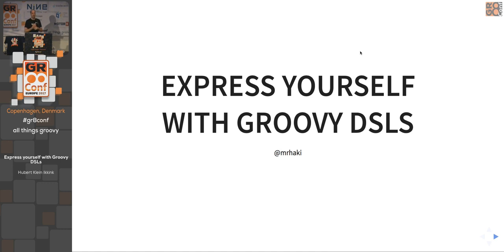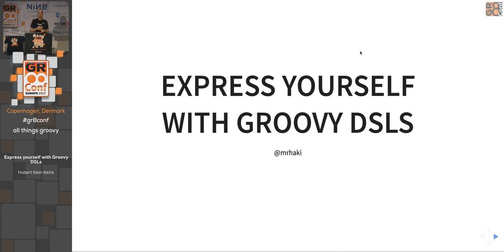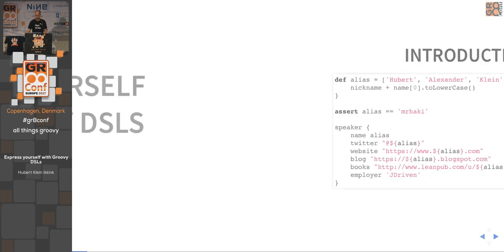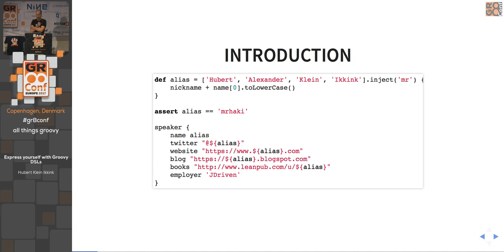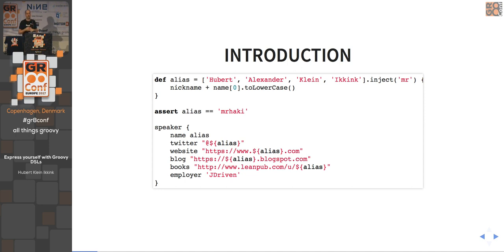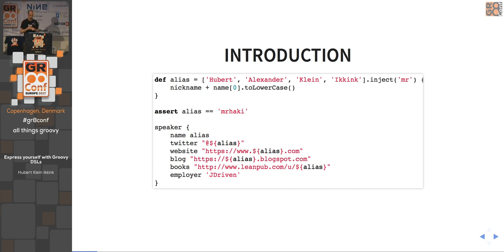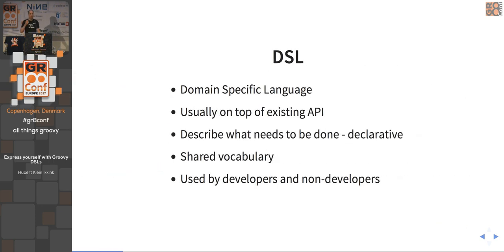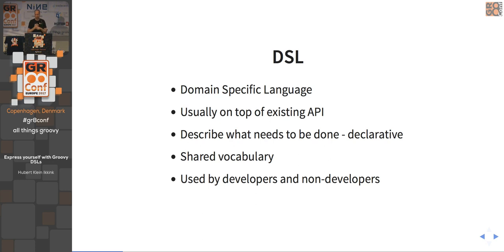Express yourself with Groovy DSLs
A DSL is a Domain Specific Language. We will learn how to use Groovy's static and dynamic capabilities to create a usable DSL. Groovy supports for example Abstract Syntax Tree (AST) transformations which allows us to alter the code structure before it is even generated. We will see how to use with annotations and global transformations. Next we will see how we can integrate Groovy dynamically in Java. We will create a DSL and allow a Java application to execute the code, where the source code is externalized outside the Java application. For example business users could alter the code using the DSL and the running Java application will run the altered code.